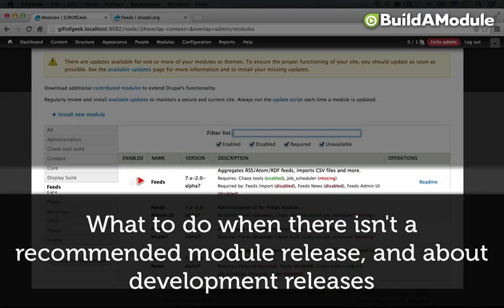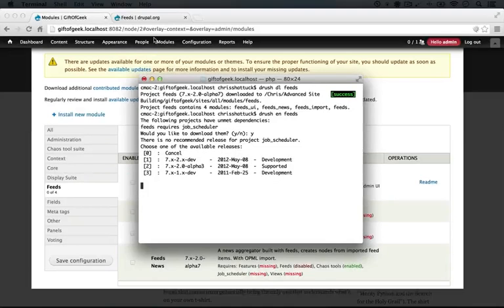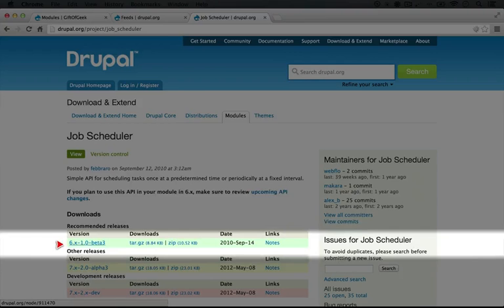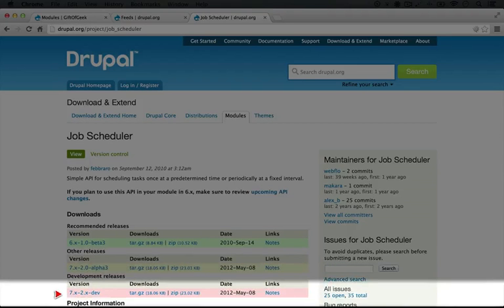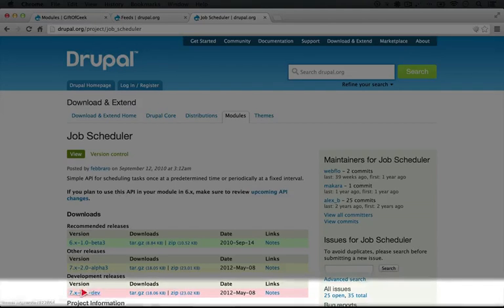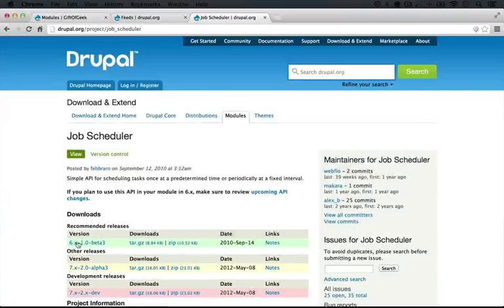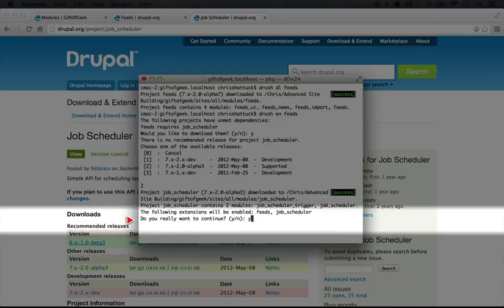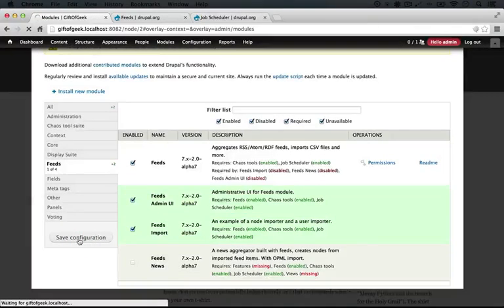79. What to do when there isn't a recommended module release, and about development releases